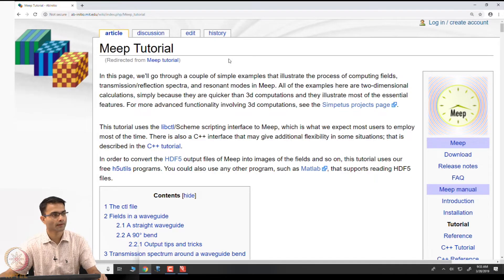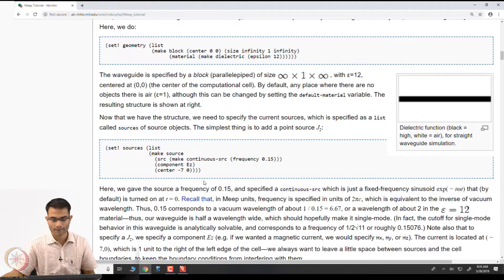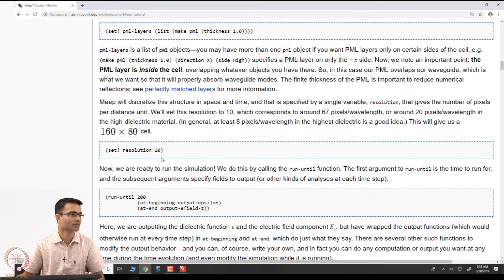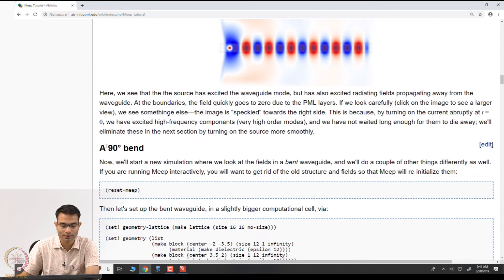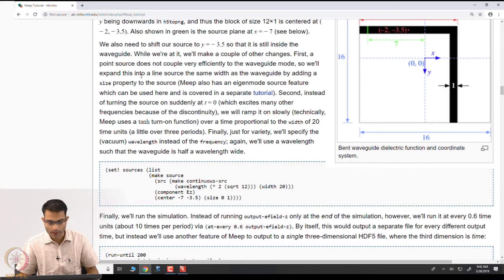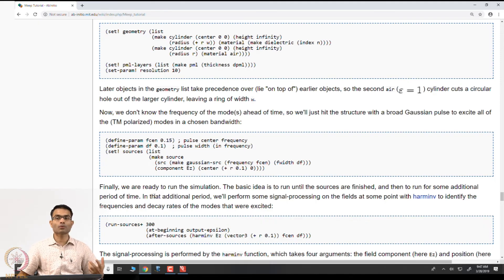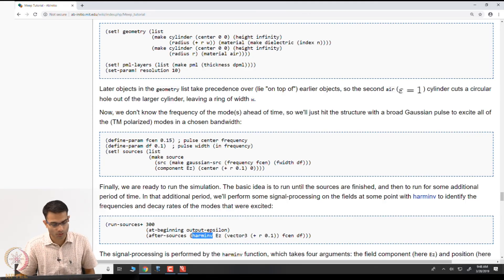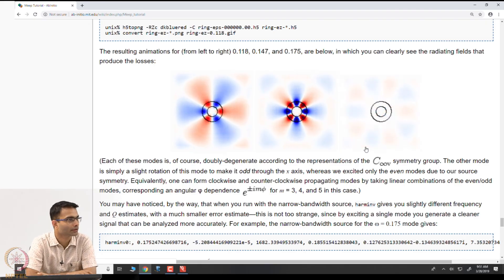FDTD: Materials and Boundary Conditions : MEEP : FDTD in action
To access the translated content:
1. The translated content of this course is available in regional languages.
 2. Regional language subtitles available for this course
 To watch the subtitles in regional languages:
 1. Click on the lecture under Course Details.
 2. Play the video.
 3. Now click on the Settings icon and a list of features will display
 4. From that select the option Subtitles/CC.
 5. Now select the Language from the available languages to read the subtitle in the regional language.